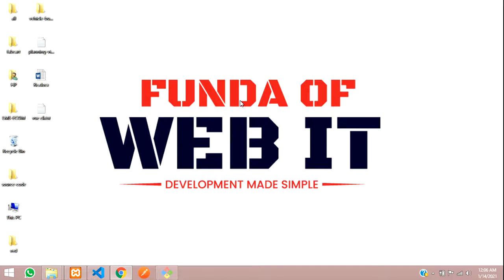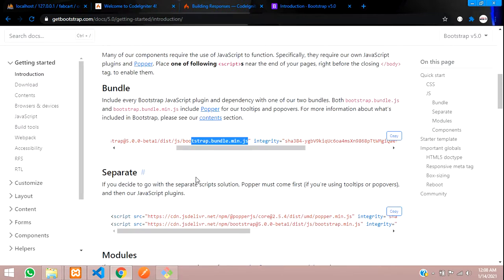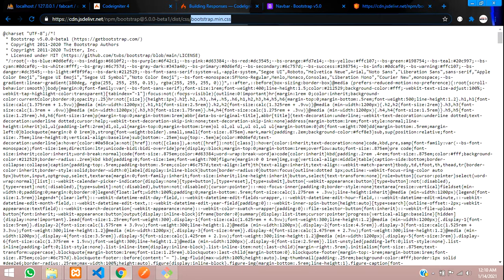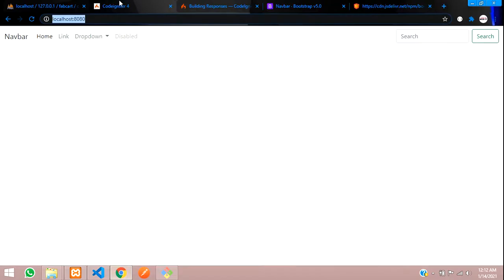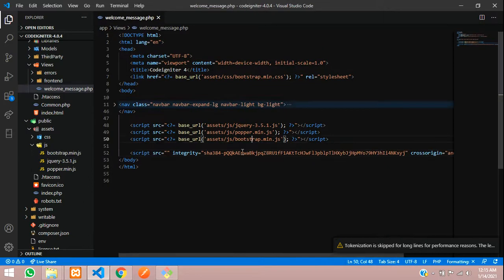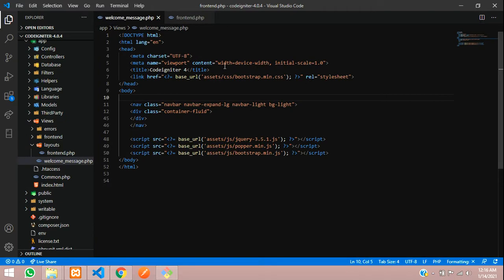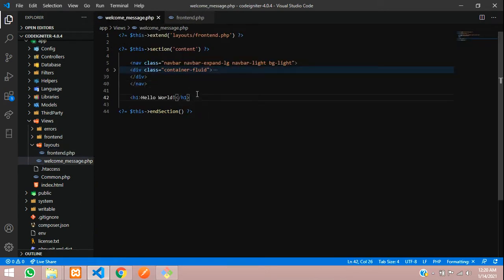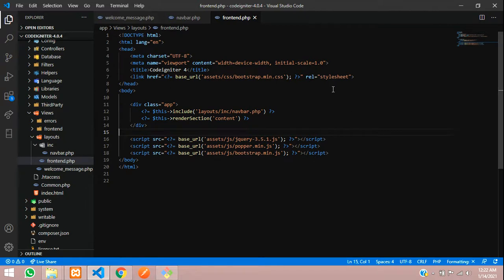CodeIgniter 4 - Part-3: Explained View Layouts extend & section & How to link Bootstrap css & js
In this video, i have exaplanied about Views and View Layouts, where in this view layouts we are learning about how to extends the files from one to another, same as with section. We also cleared about how to Link or add bootstrap CSS and JS files into codeigniter 4.